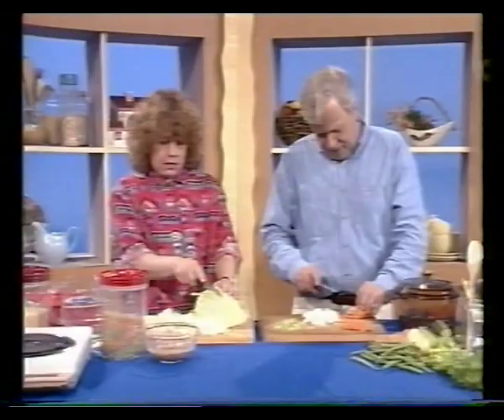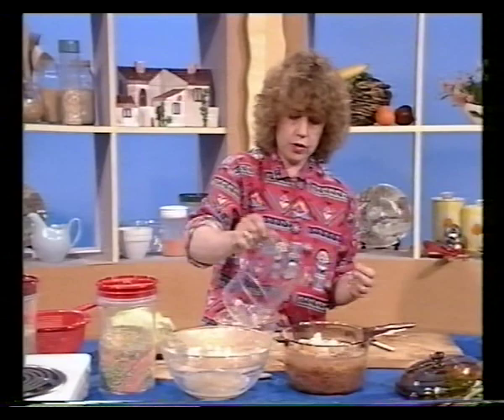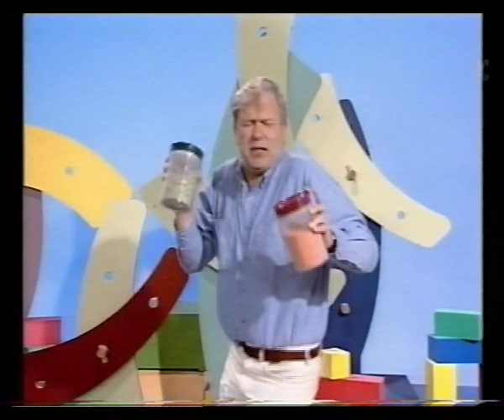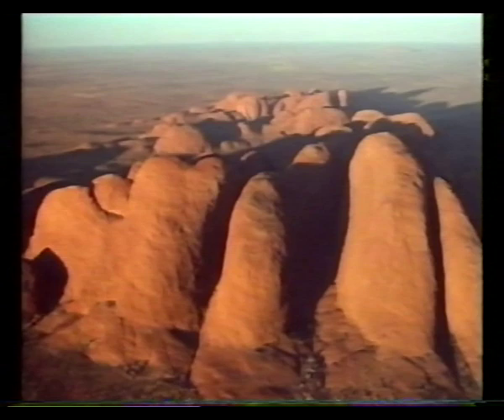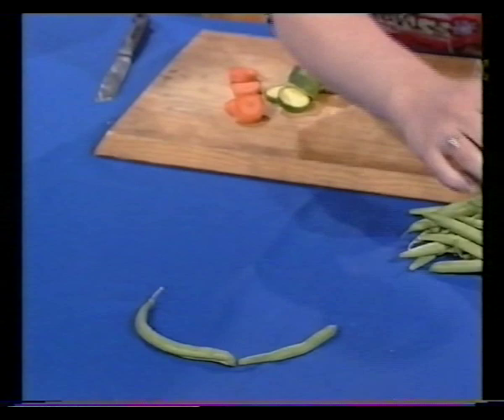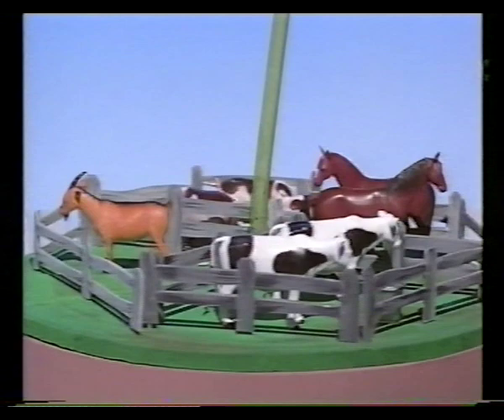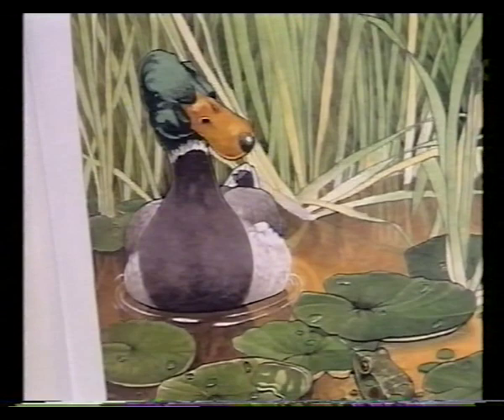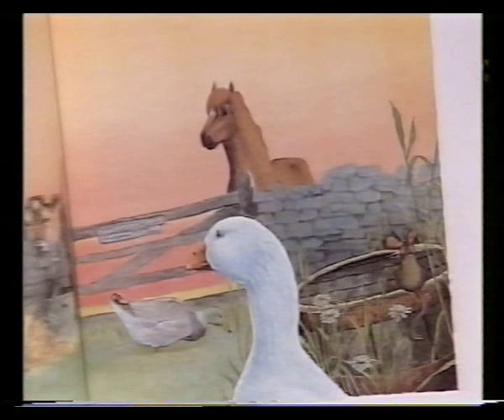Play School - Noni and John - Soup